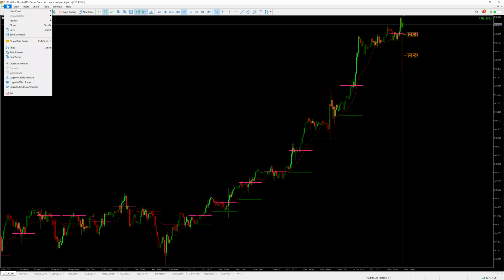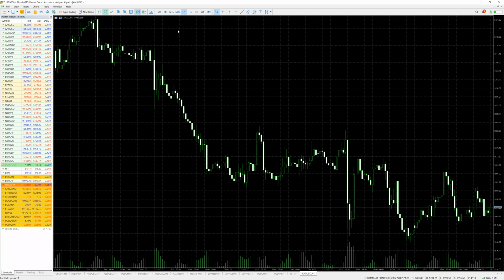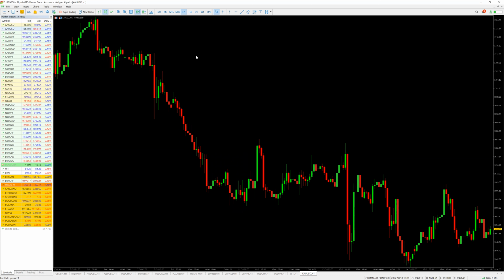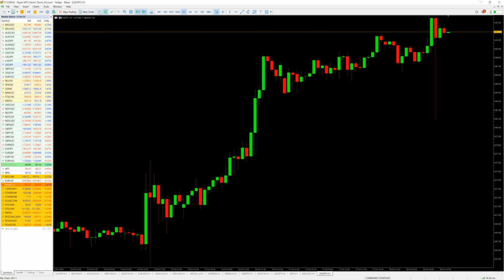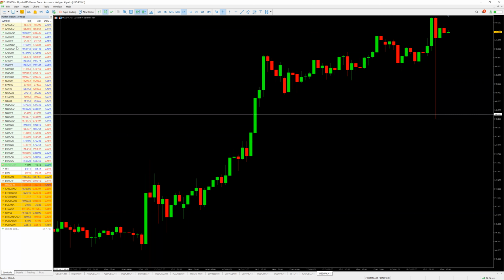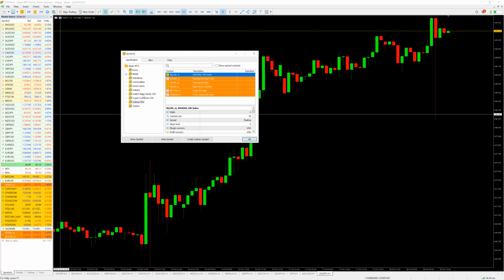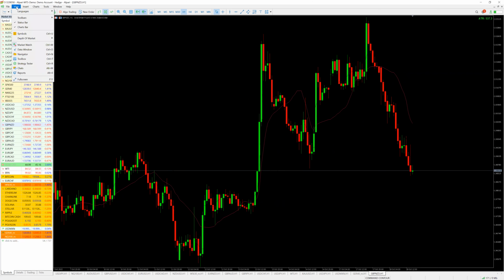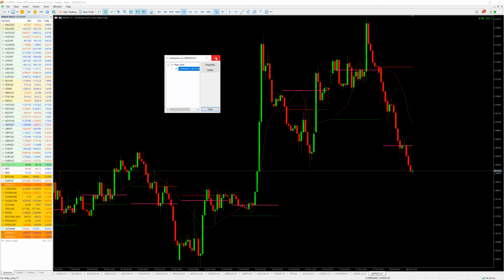COMMAND CONTOUR © Meta Trader 5 Basics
Tips to help you work efficiently in Meta Trader 5